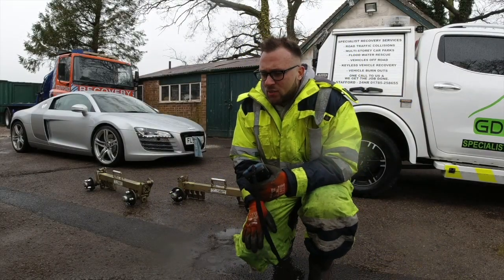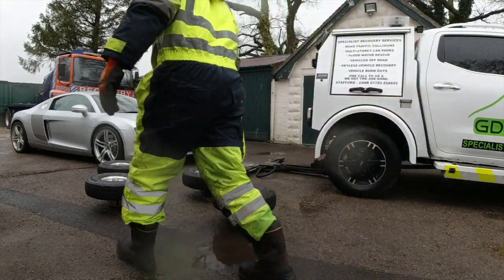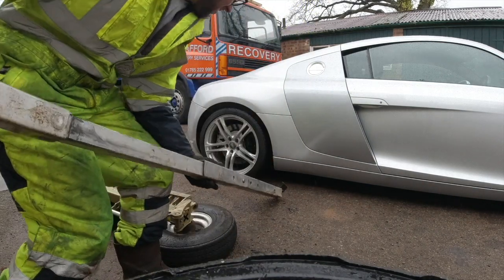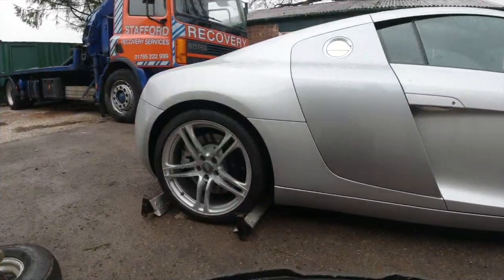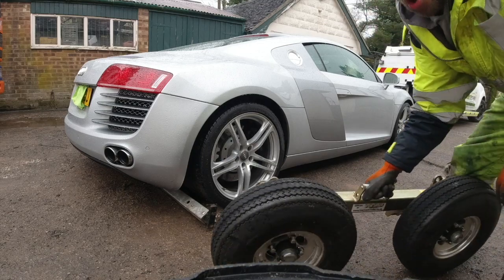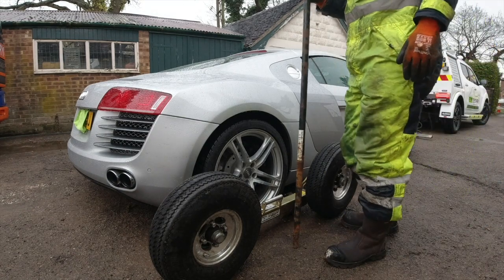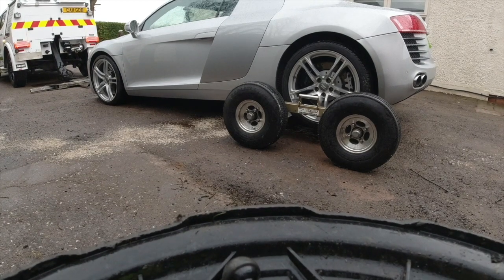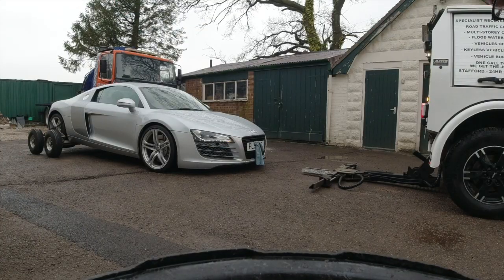AUDI R8 4.2 V8 SPECIALIST RECOVERY TRUCK USING IN THE DITCH TOWING DOLLYS NISSAN NAVARA 4X4 BY AMS.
EVENING ALL!

Thanks for following the channel and all the new subscribers, as mentioned on our Facebook page with numerous comments & on this channel of how we recover vehicles stuck in park, stuck in drive, 4wd vehicles etc.

Here we have in the ditch towing dollys made in the USA and we purchased them from TOW TRUCK TRADER in the UK.

Fantastic product and as you can see good enough ground clearance on the Audi R8, they are quite heavy to lift in and out of a vehicle, I have them collapsed in my vehicle for terms of ease as suffer with a bad back.

All round good product and would recommend I have driven with 4x4s on the back with spec lift and sat comfortable at 50mph with zero issues.

Also in the video is our Nissan Navara 4x4 Spec Lift from AMS recovery trucks Wisbech which was the first in the country, we have owned for just over a year and she's now working just as she should with no issues...

GDB.